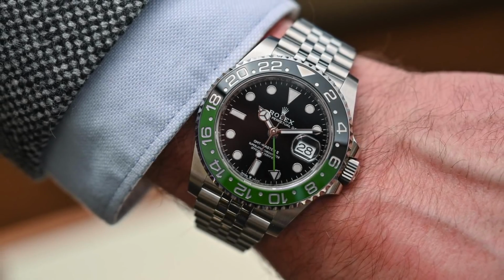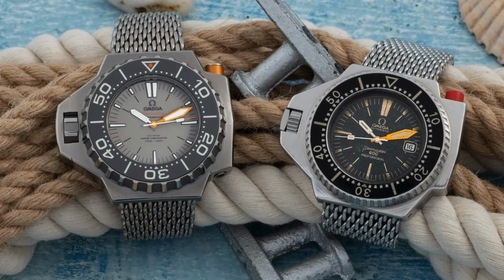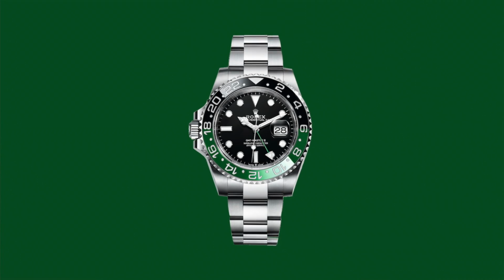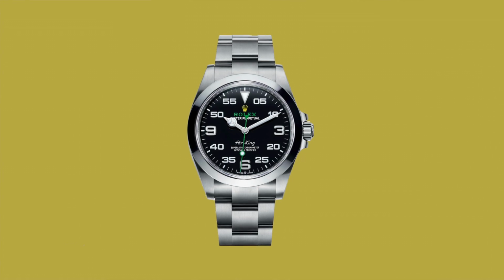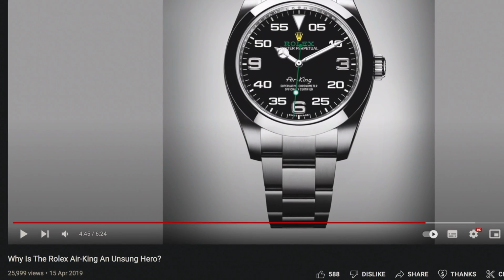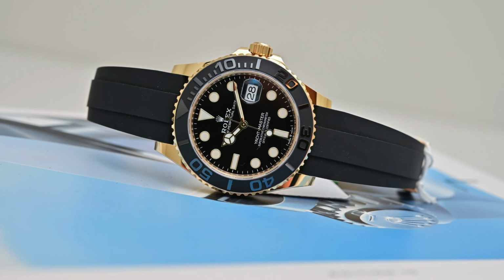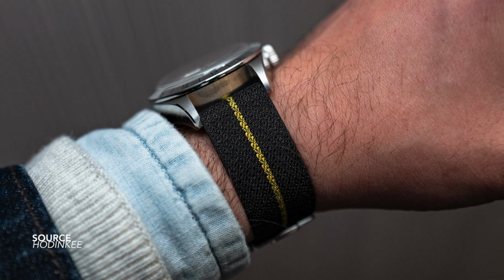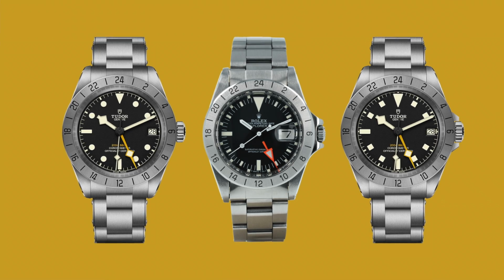2022 Rolex & Tudor Releases Could Have Been Better...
A Discussion and Review of the Rolex and Tudor Models released at Watches and Wonders 2022. The Left Hand "Destro" Green GMT, The Air-King and Tudor Black Bay Pro. I believe that some of these designs could have been approached better, handled with more care, attention to detail. Specifically looking at the watches purpose, function & inspiration. Does that say that I am overreaching or is there something valid to this?

Intro 0:00
Rolex GMT Prediction 1:08
Rolex "Destro" GMT 2:08
Why Make It Backwards? 3:55
Rolex Air-King Prediction  6:12
Professional Air-King 6:34
Rolex Deepsea Update 9:43
Rolex Yachtmaster 42mm 10:22
Tudor "Ranger" Prediction 11:14
Black Bay Pro 12:00
S&G BB GMT 15:39
Conclusion 16:05